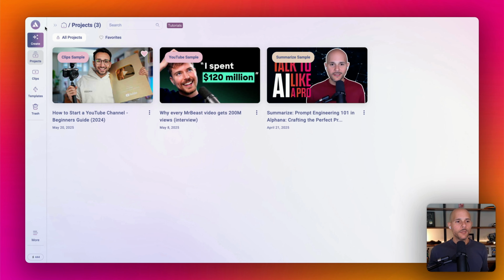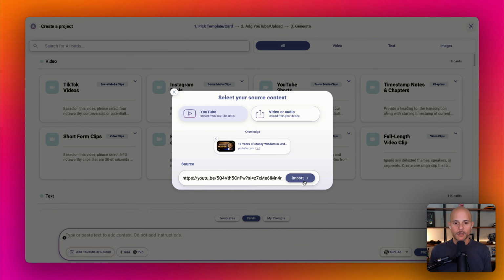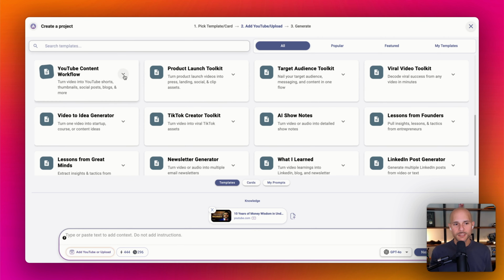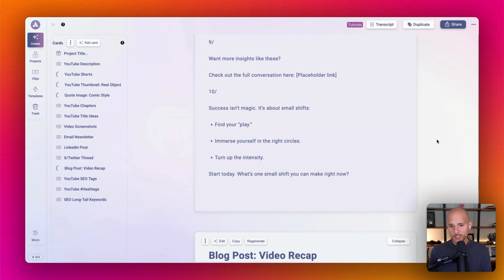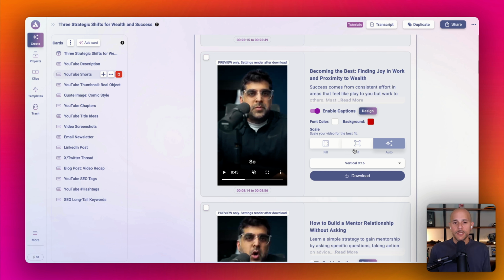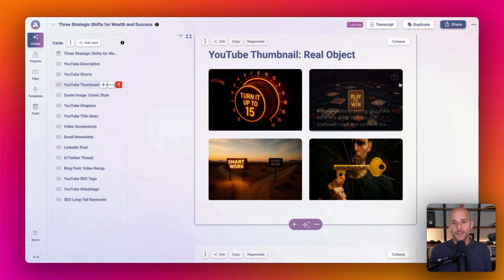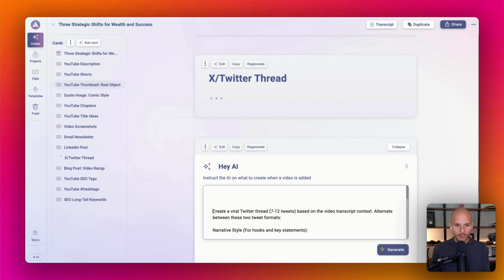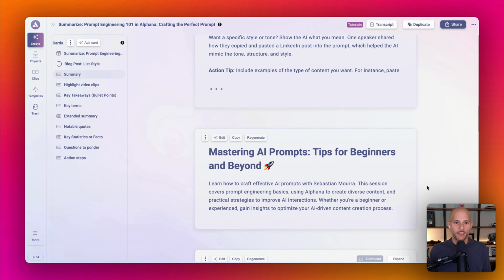Alphana Quickstart Demo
Learn how to get started on Alphana in less than 10 minutes.

Turn one video into 30+ pieces of content in minutes.